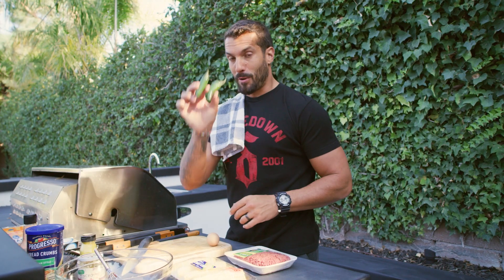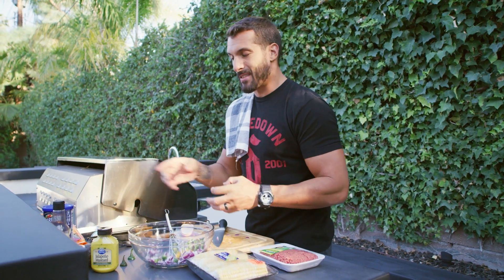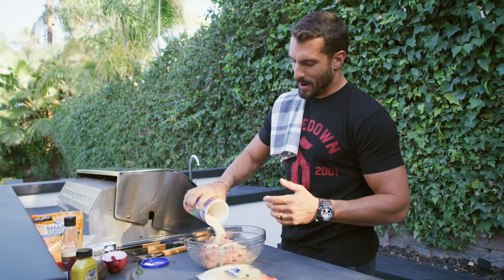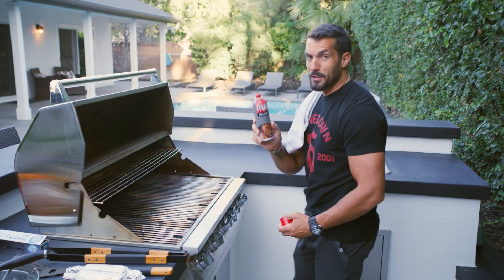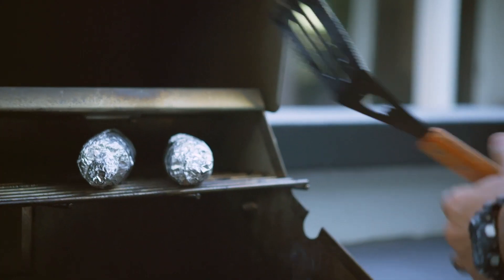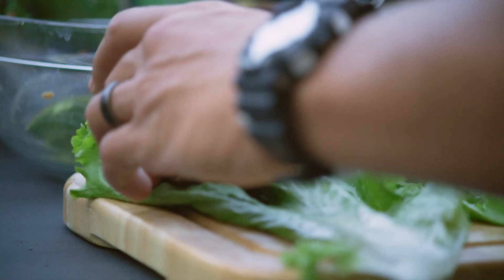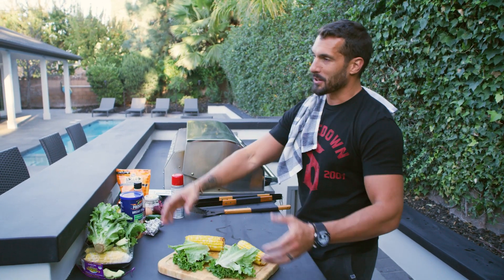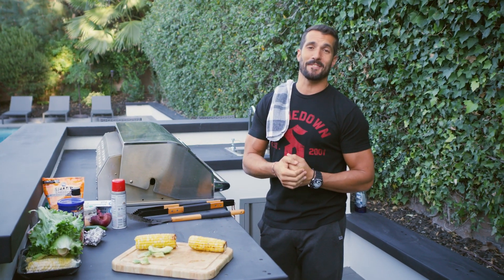Feed the Beast with Joel Freeman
LIIFT4’s Joel Freeman shows off his grill skills and shares his SECRET jalapeño burger recipe. How spicy do you like your burger?